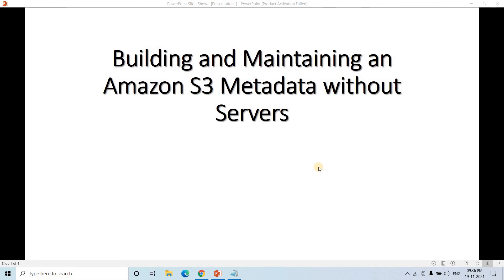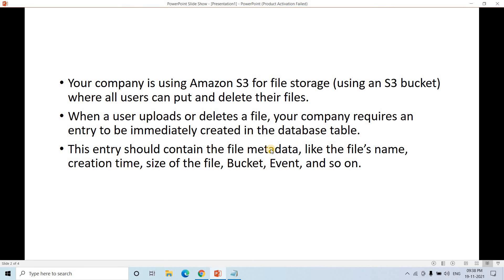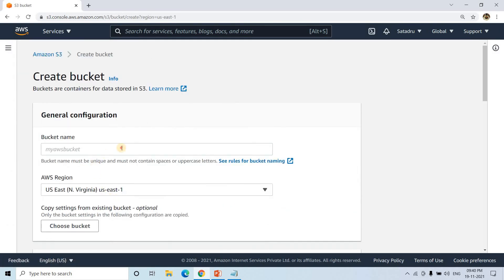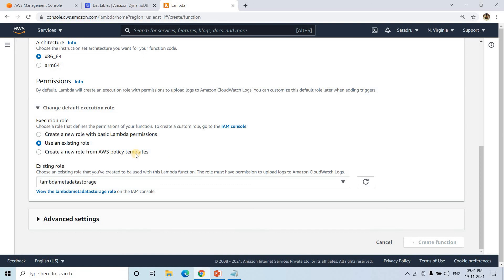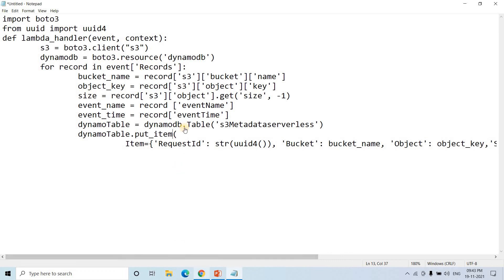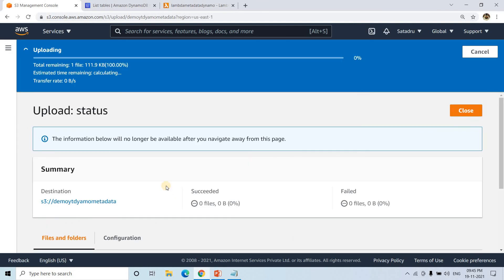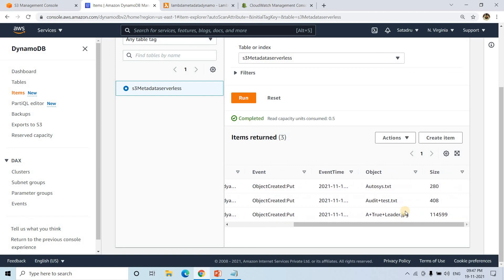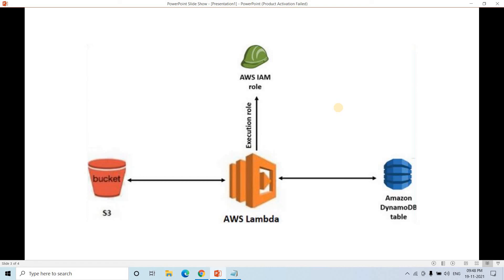Building and Maintaining an Amazon S3 Metadata using DynamoDB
Code:
import boto3
from uuid import uuid4
def lambda_handler(event, context):
        s3 = boto3.client("s3")
        dynamodb = boto3.resource('dynamodb')
        for record in event['Records']:
                bucket_name = record['s3']['bucket']['name']
                object_key = record['s3']['object']['key']
                size = record['s3']['object'].get('size', -1)
                event_name = record ['eventName']
                event_time = record['eventTime']
                dynamoTable = dynamodb.Table('s3Metadataserverless')
                dynamoTable.put_item(
                          Item={'Resource_id': str(uuid4()), 'Bucket': bucket_name, 'Object': object_key,'Size': size, 'Event': event_name, 'EventTime': event_time})